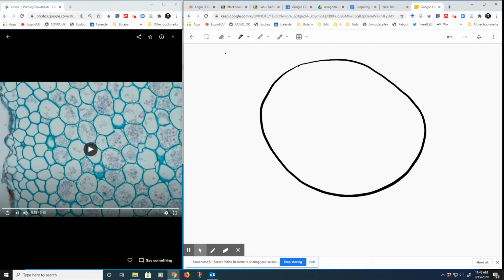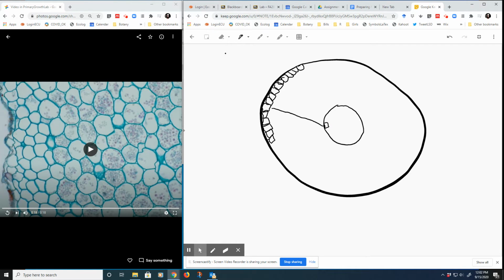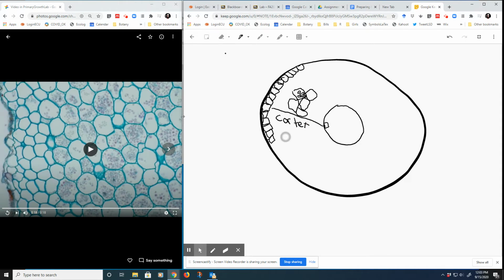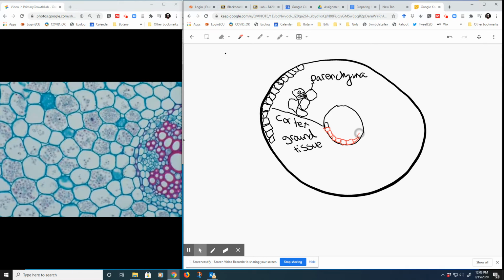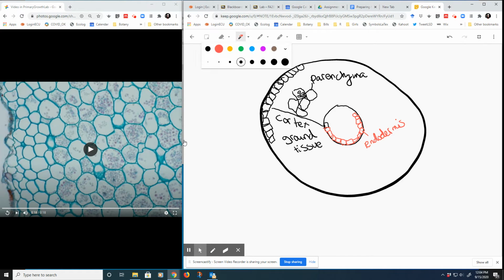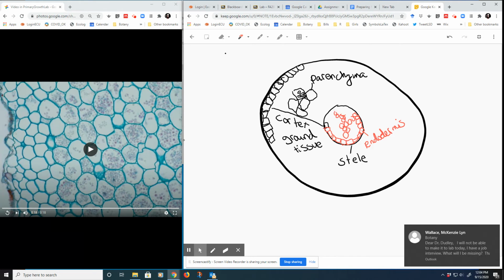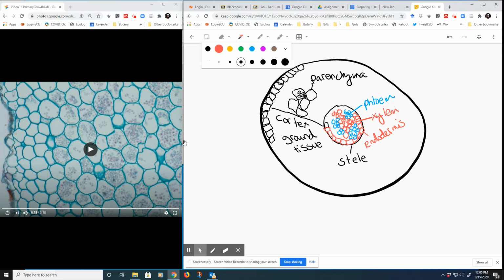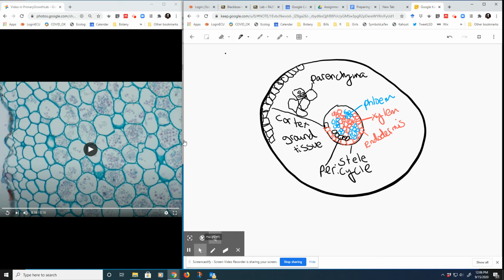Eudicot root cross section